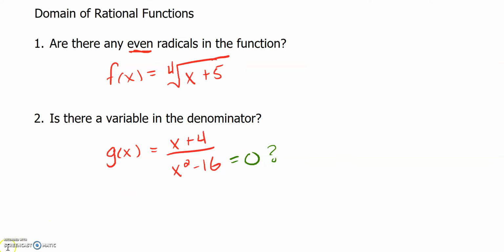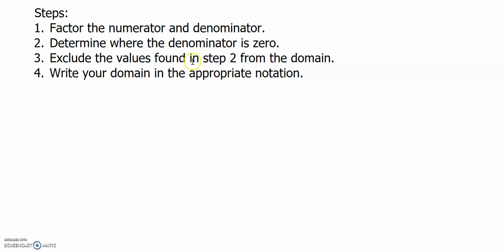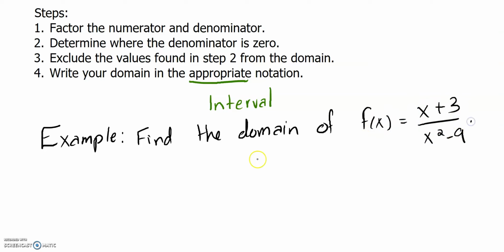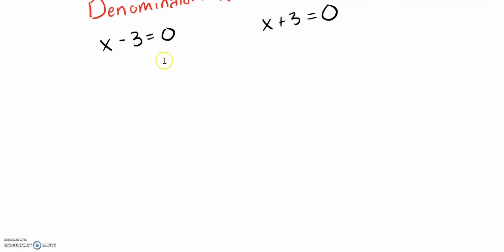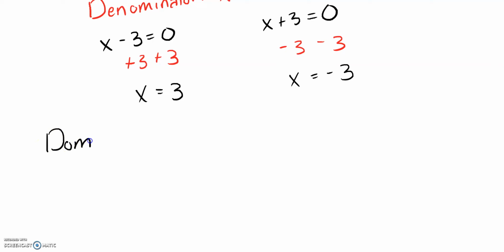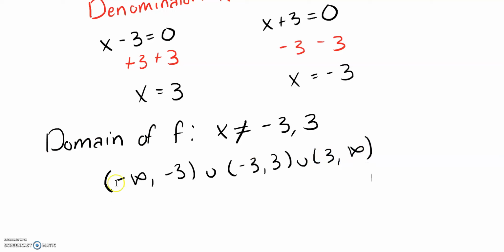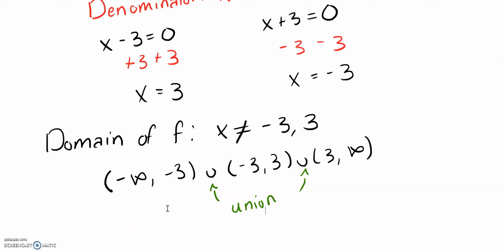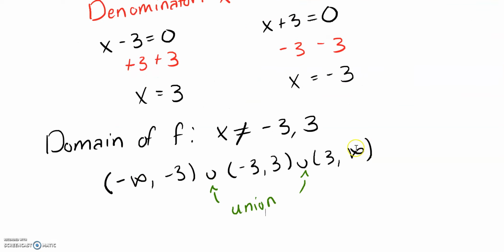Domain Of Rational Functions